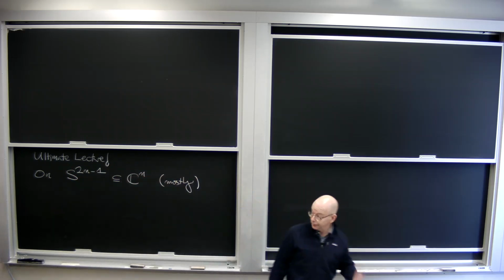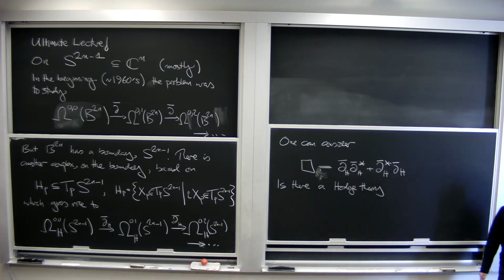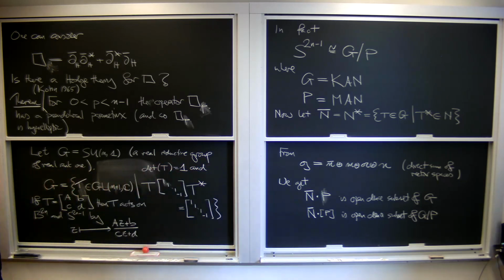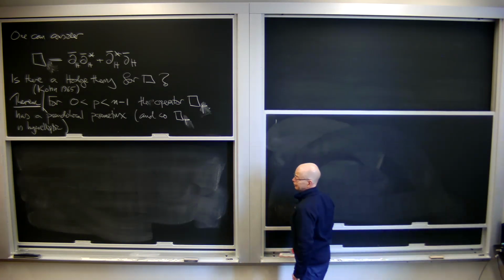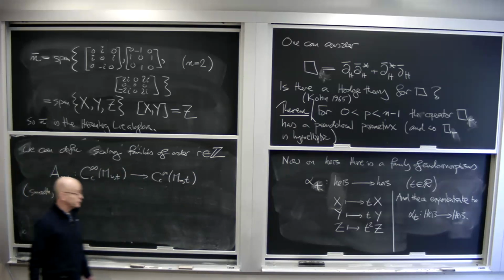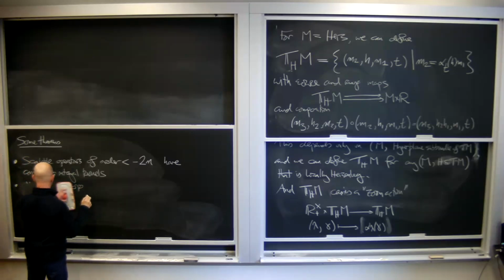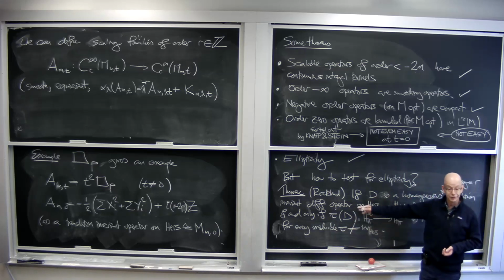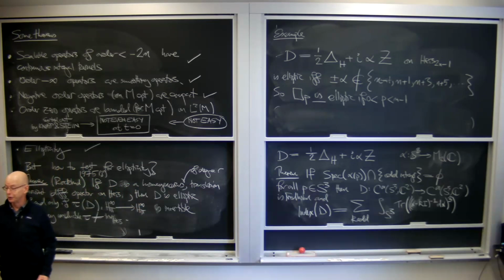Lecture 22 | Graduate Course on the Tangent Groupoid in Noncommutative Geometry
Instructor: Nigel Higson, The Pennsylvania State University